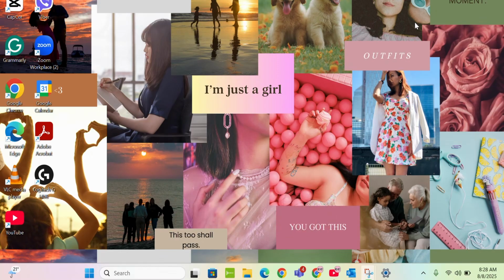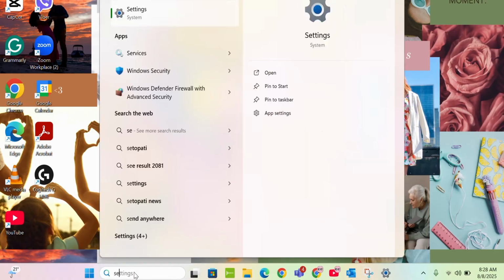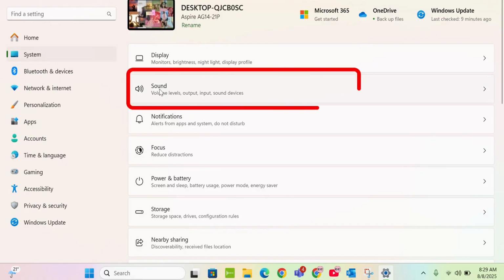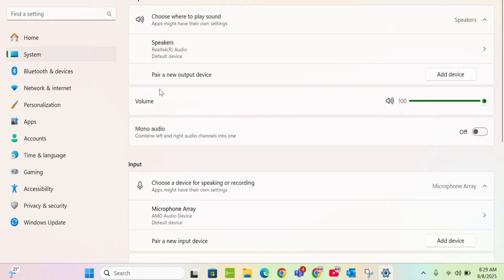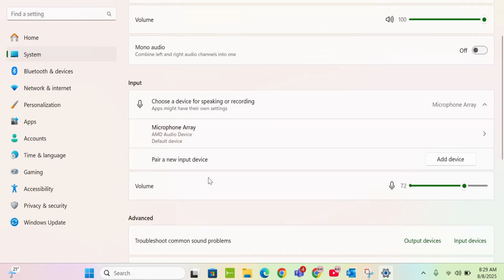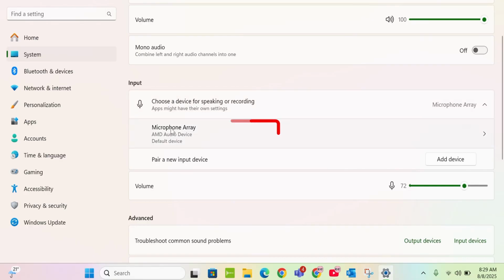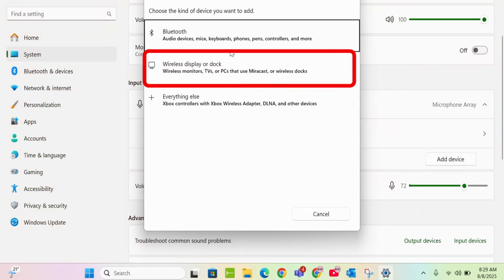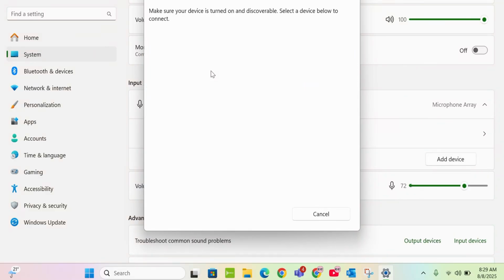How to set default microphone on Windows 11 ?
Hello Guys,

Welcome to our easy-to-follow guide on "How to set default microphone on Windows 11"! If you're having trouble with your microphone settings or want to ensure your preferred mic is selected by default, this video is perfect for you. We’ll walk you through the steps to change and set your default microphone on Windows 11, fix microphone issues, and optimize your audio input settings for better sound quality and performance.

How to change microphone settings in Windows 11

How to select default mic on Windows 11

How to fix microphone not working on Windows 11

Tips to manage audio input devices on Windows 11